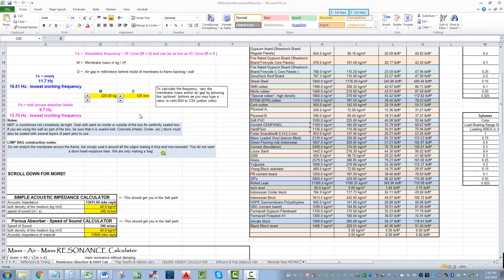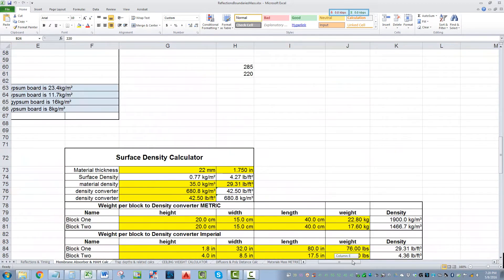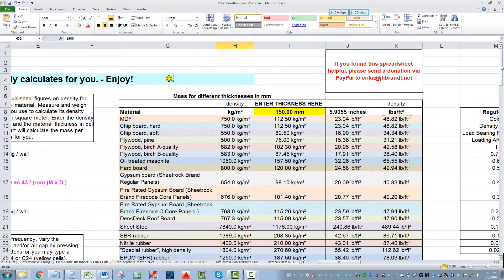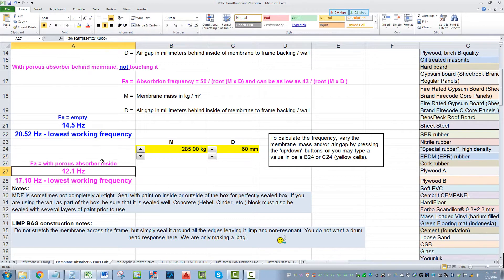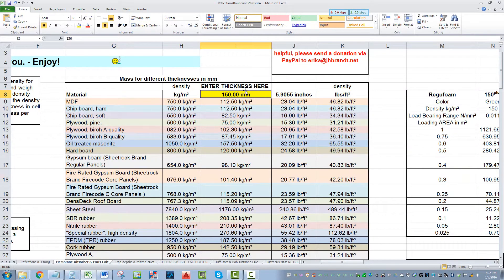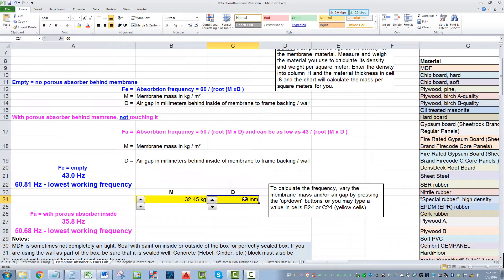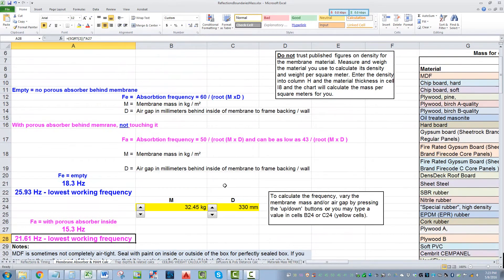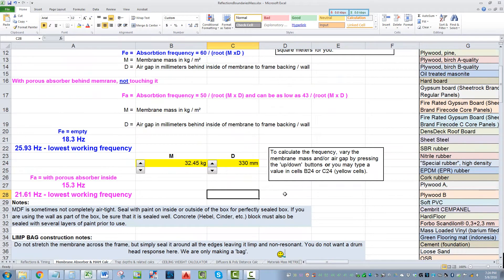How Much Isolation Do You Need? - part five - More about RESONANCE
How to find out how much isolation you need - video series includes information on:

• Concrete Walls - Block/Brick/Cement
• Gypsum Board Walls
• Amount, Type, and Location of Absorptive Material
• Stud Type and Screw Spacing
• Building/Isolation elements
• Windows
• Doors
• External Walls and Roof‐Ceiling Systems
• Services and Penetrations
• Ventilation